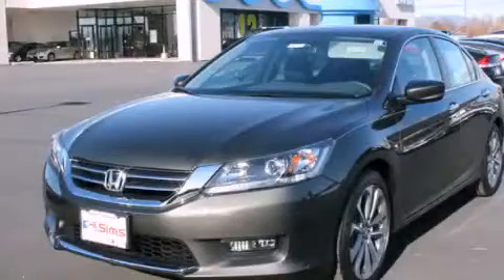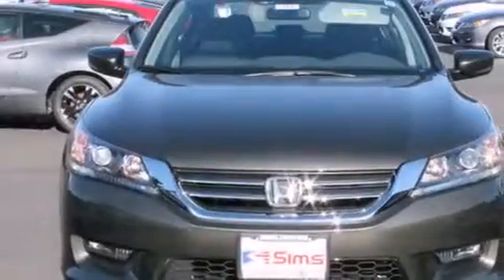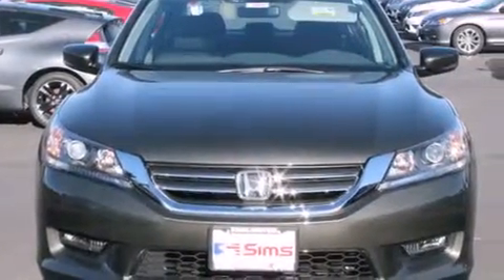2014 Honda Accord Burlington WA 98226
We've been honored to serve the Burlington WA area , we promise that your experience at our dealership will exceed your expectations ! Year : 2014 Make : Honda Model : Accord Engine : 2.4L 4Cyl Trans . : Automatic CVT Exterior : Hematite Metallic Miles : 25 Interior : Black Sims Honda 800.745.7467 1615 S. Goldenrod Road Burlington , WA 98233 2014 Honda Accord Burlington WA